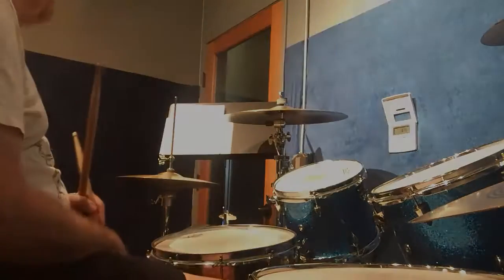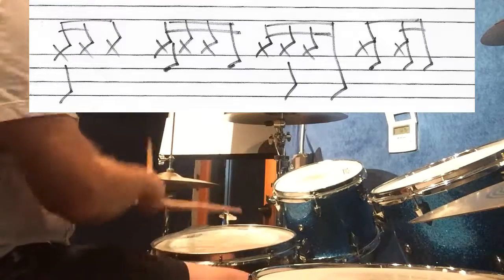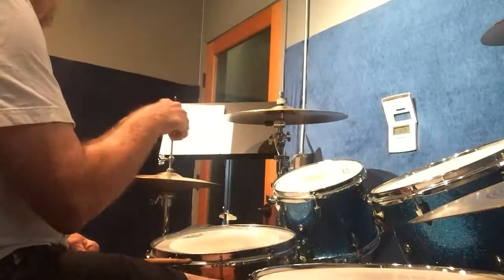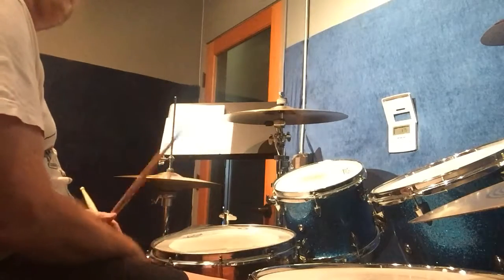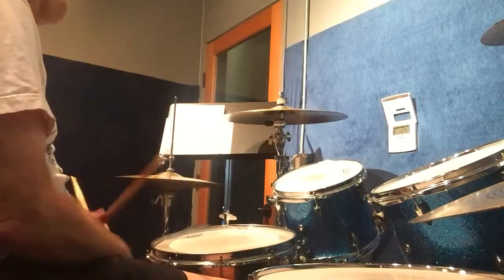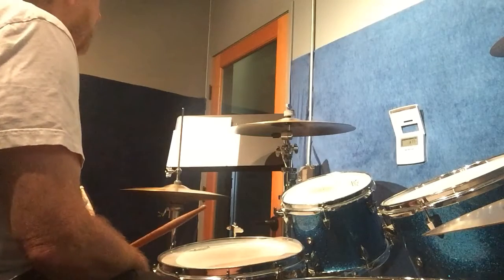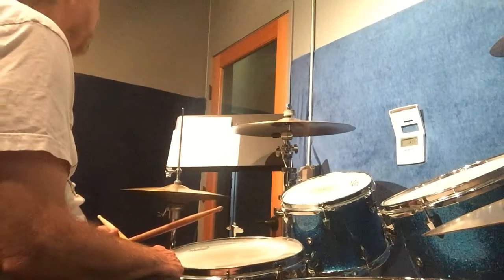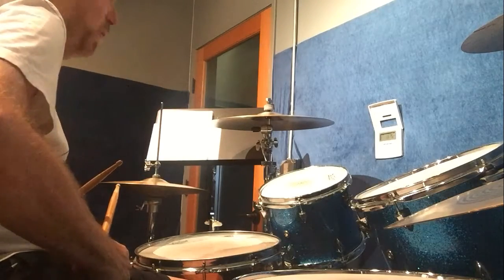Intensifying your drum breaks with a slower tempo